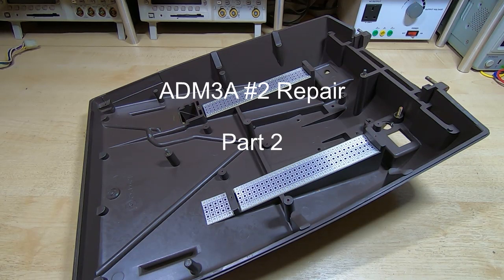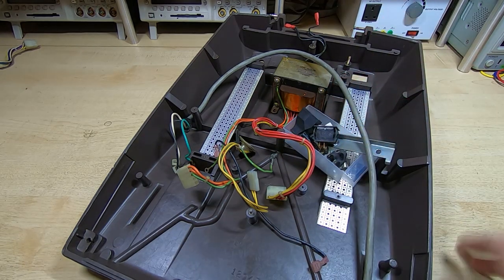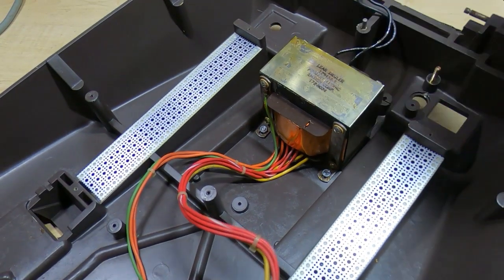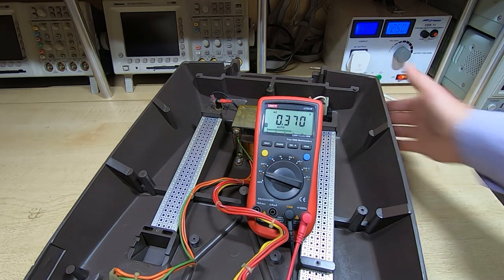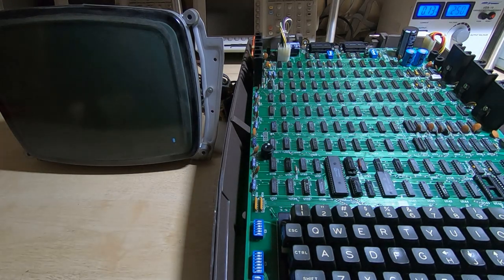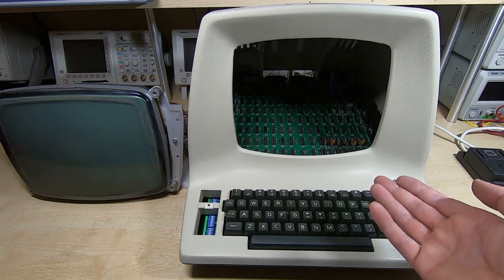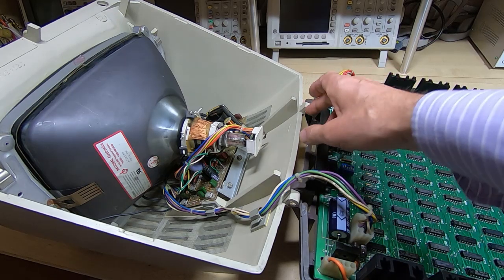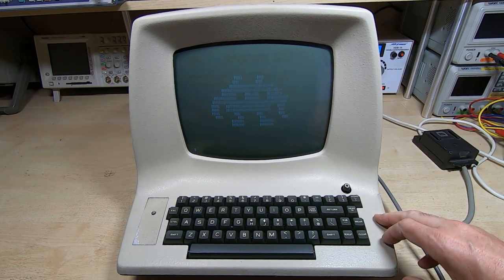ADM3A #2 Repair Part2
In this video I reassemble the ADM3A dumb terminal and try sending it some data.